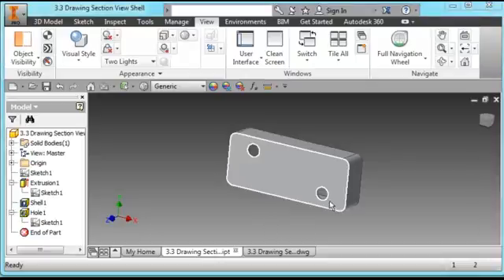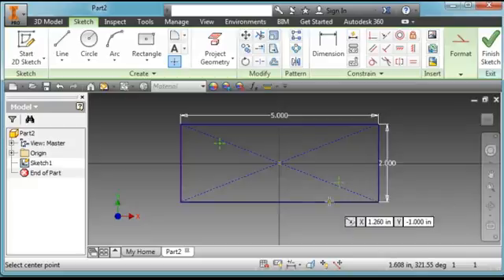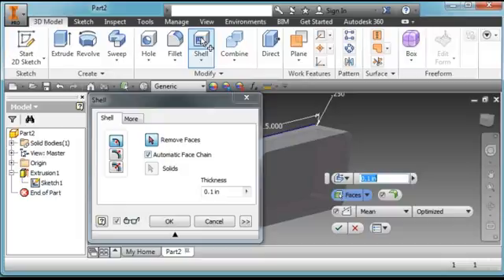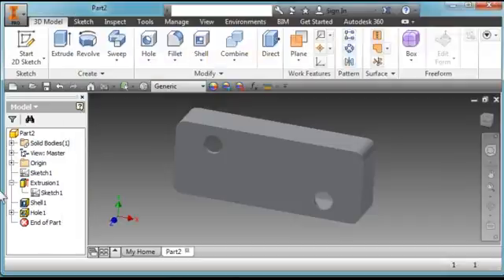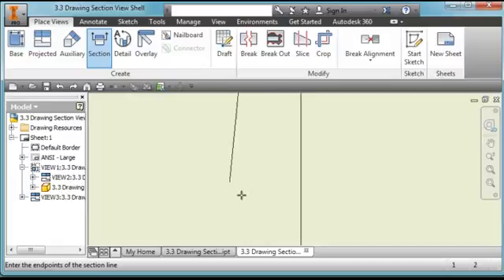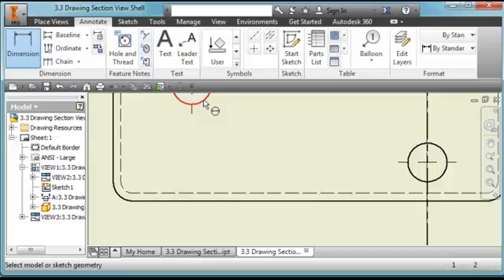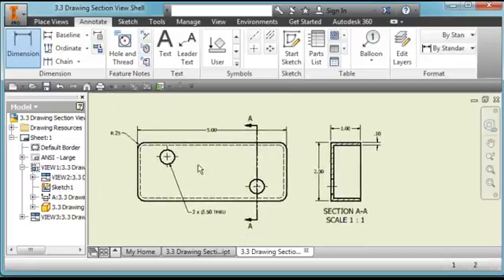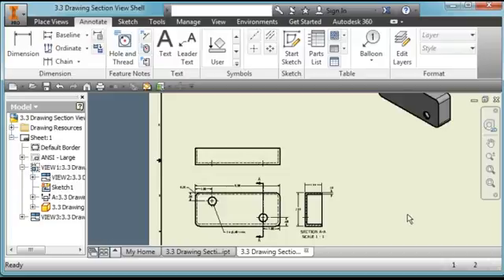3 3 Section View Shell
PLTW 3.3 Section View Shell